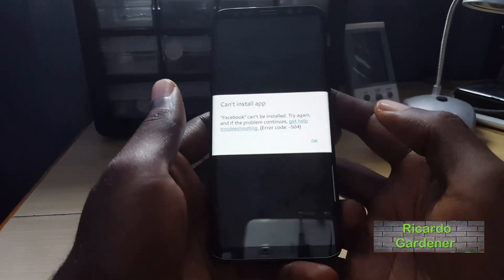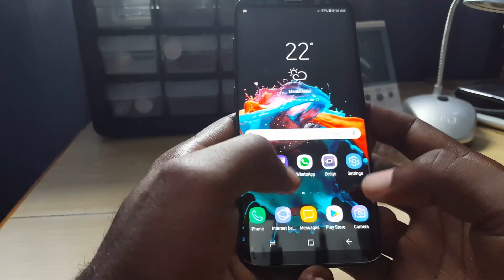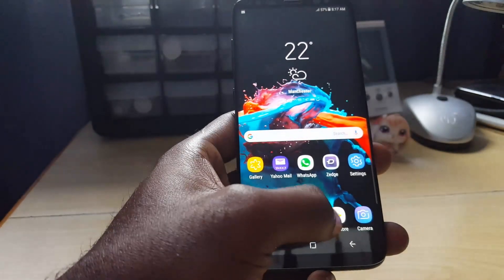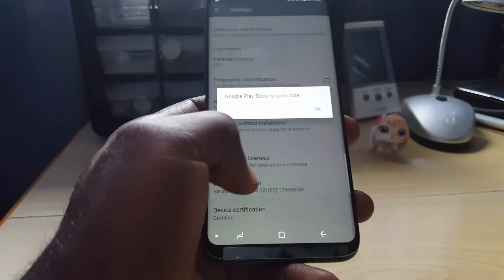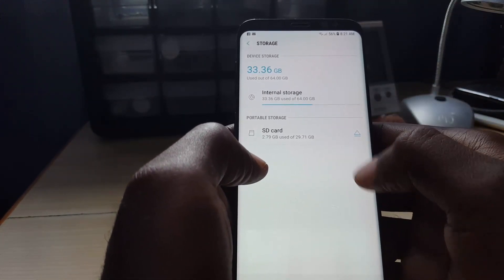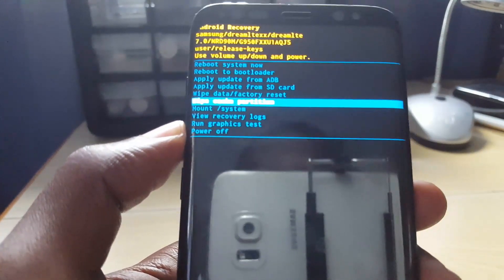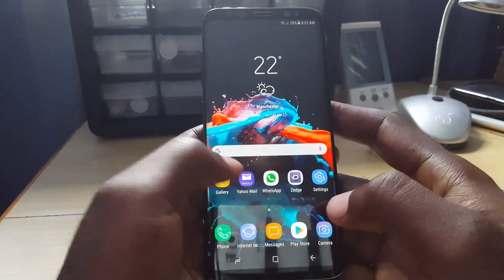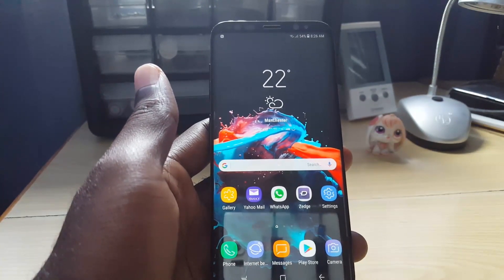Fix can’t install App Error Code 504 or 505 in Google Play store-5 Solutions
If you are getting the can’t install App Error Code 504 or 505 in Google Play store then try the following fix to solve the problem easily. With this issue apps show downloading in the Google Play Store but never actually download.